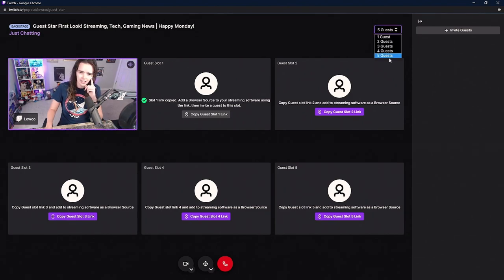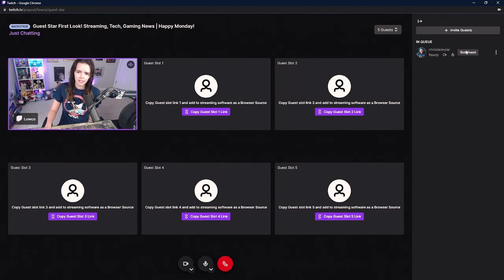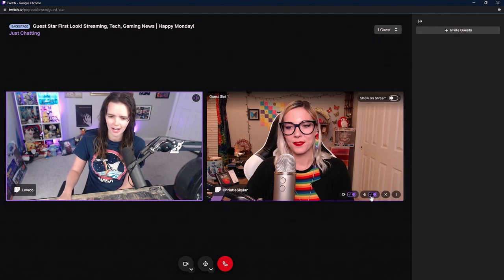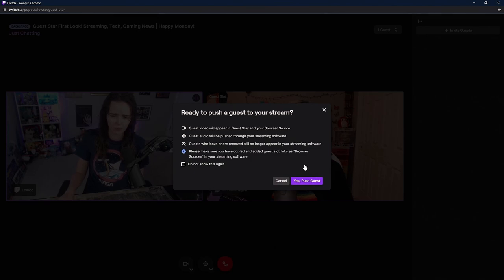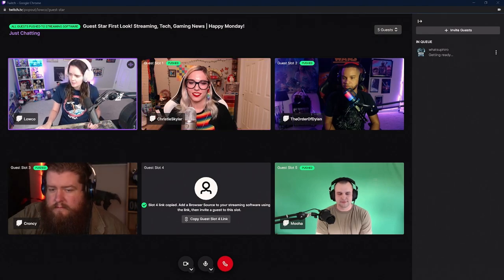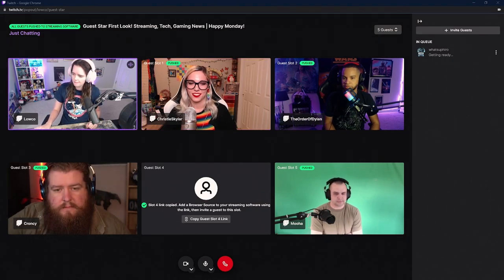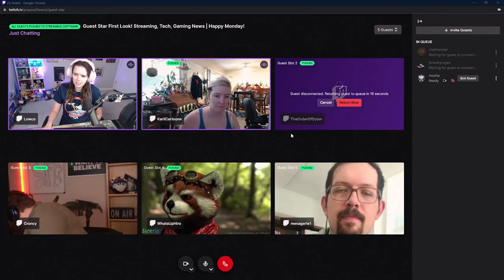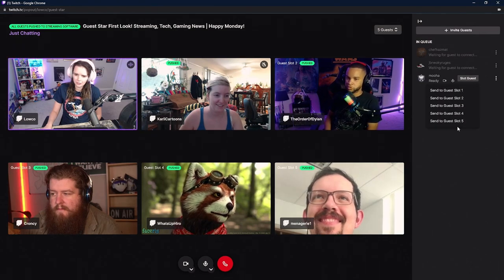Twitch Guest Star FIRST LOOK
We got early access to Twitch Guest Star, a tool that let's streamers bring guests onto their stream easily.

00:00:00 Start
00:01:56 Starting a Guest Star session
00:05:21 Inviting users to Guest Star
00:11:40 Lowco's OBS scene for Guest Star
00:18:48 Pushing a Guest live from Backstage
00:22:21 Christie's Screenshots of the Guest Experience
00:29:34 Slotting in more Guests Backstage
00:32:23 Pushing Guests live to OBS scene
00:38:42 Slotting Guest to already occupied slot
00:40:50 Experimenting, Troubleshooting and Discussion
00:57:00 Guest attempting to connect via mobile
00:59:19 Lowco asks Guests what more they'd like to see
01:05:01 More experimenting / Breaking / Discussion
01:38:28 Mobile Guest experience screen recording
01:41:07 More of Lowco's thoughts / Experimentation
01:45:35 Final Thoughts
01:48:38 End

Monday & Wednesday @ 11am Eastern | Twitch & Streaming Topics

SOCIAL MEDIA //